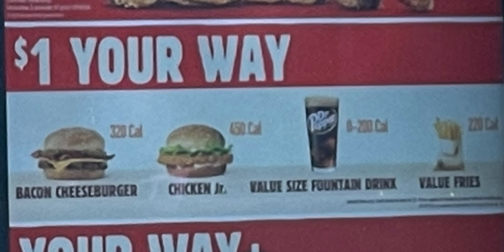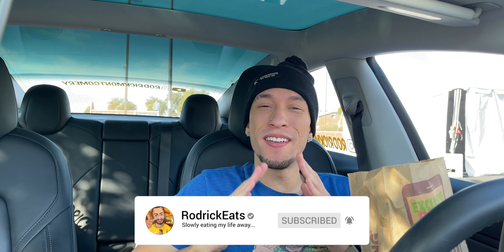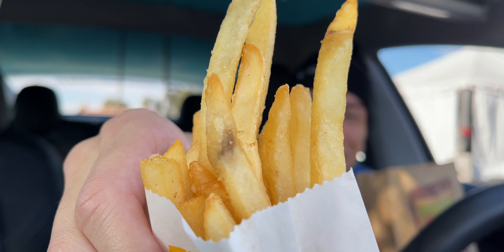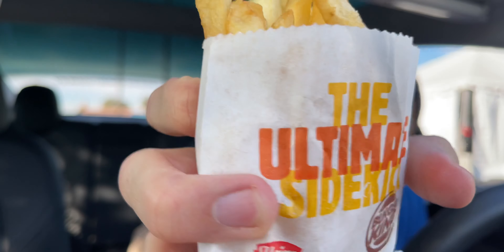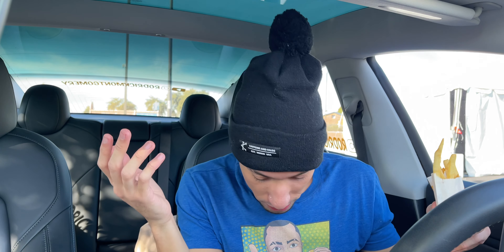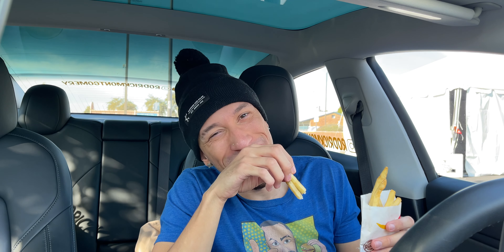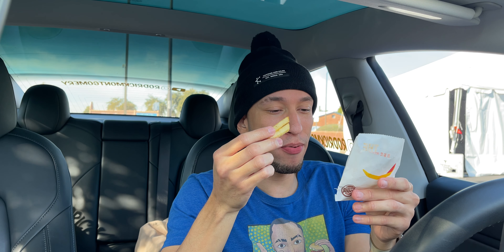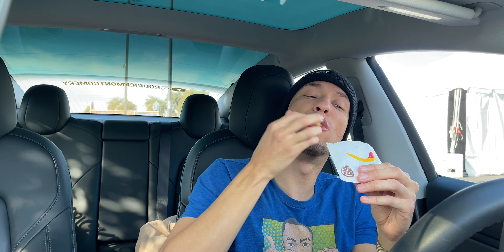Burger King NEW French Fries ($1 Your Way) Food Review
Burger King has an all new $1 Your Way menu!